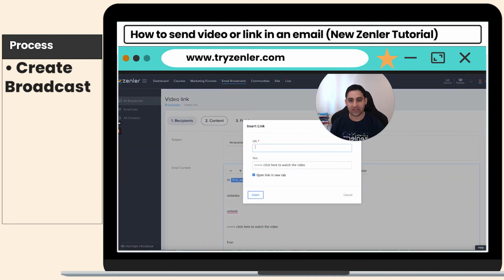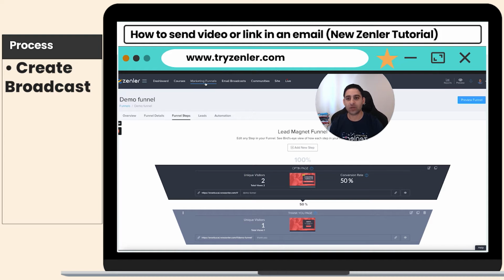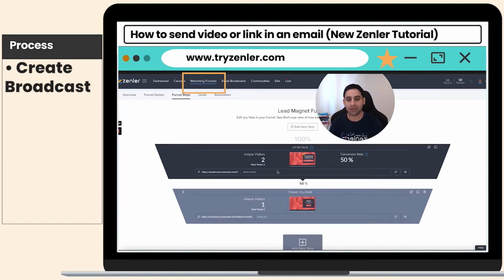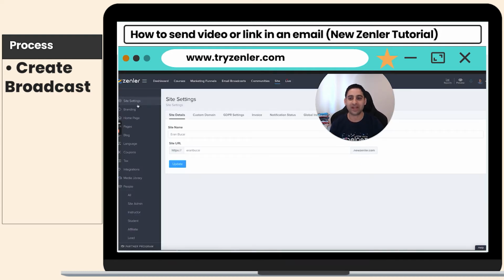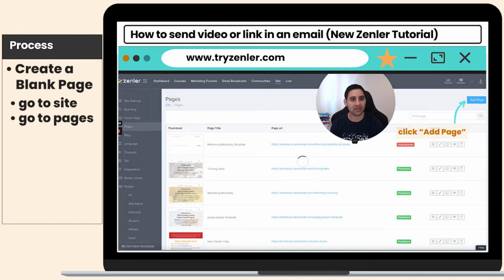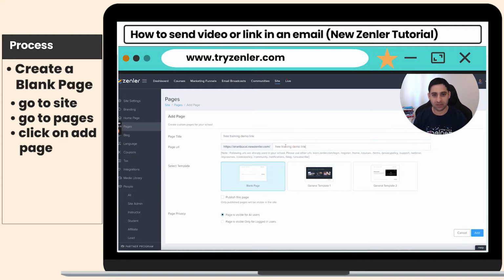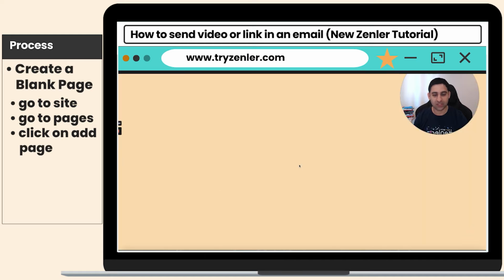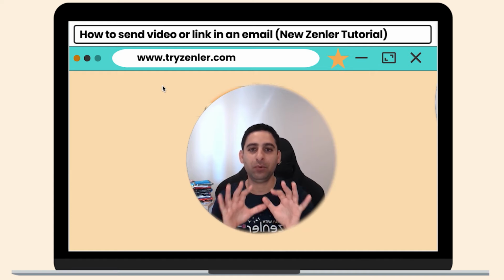How to send a video or link in an email in New Zenler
In this video, I'm going to show you how to send a video or link to your email list in New Zenler

Here are the steps to read alongside the video:

1. Create a broadcast and fill in the email details
3. Highlight it and click on 'Insert link'
4. Paste the link to your page to add as a URL

In order to add a video to your funnel, follow these steps:

1. Upload your video to the Media Library
2. In your page, click on 'Add Row'
3. 'Add Element' and then select video
4. Go back to 'Pages' and copy the link

This includes my pricing, case studies/testimonials, previous New Zenler sites, I have built, and so on.